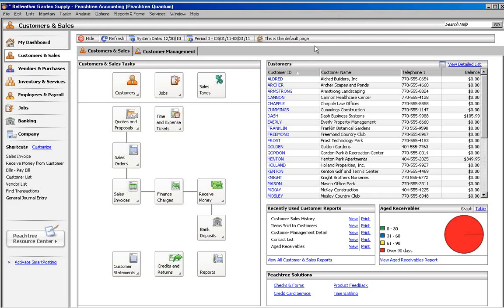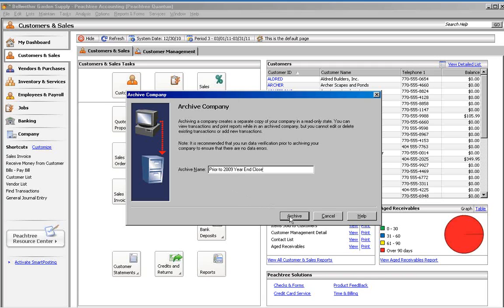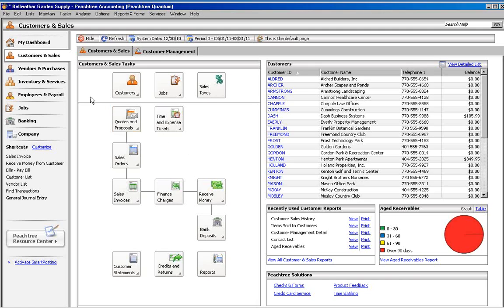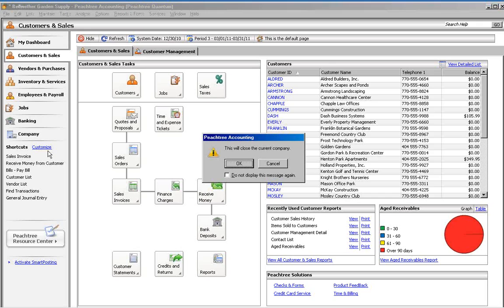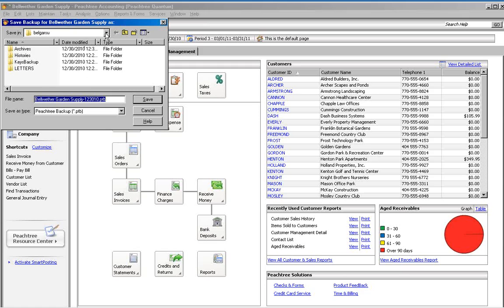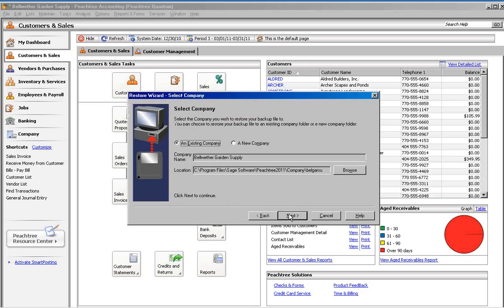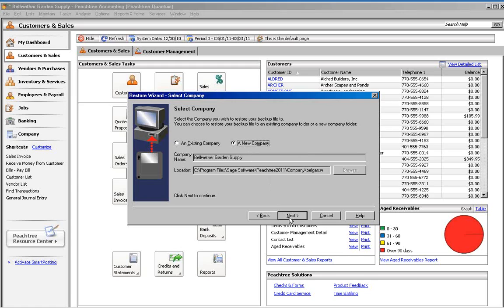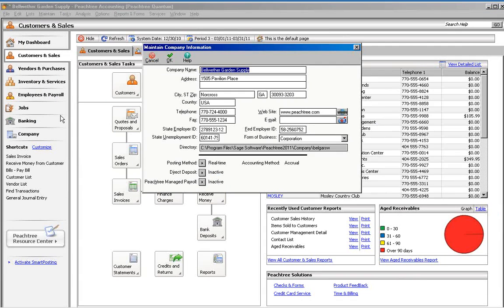Archiving Peachtree Accounting Data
Making an archive copy of your Peachtree data is a good idea that should be part of your normal year end routine.  In this tip I'll  discuss two different methods for making archive copies of your Peachtree company files.
To read the blog post related to this video, go